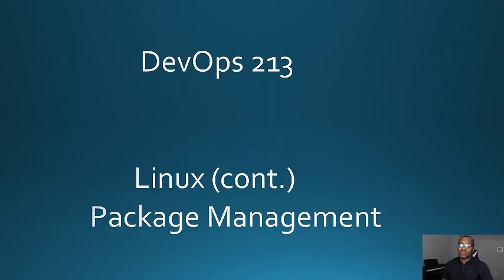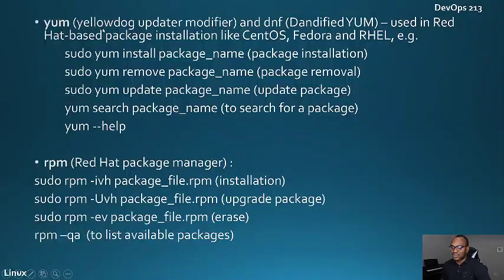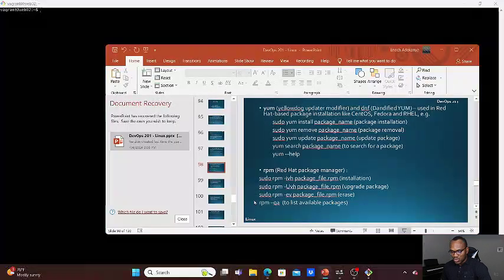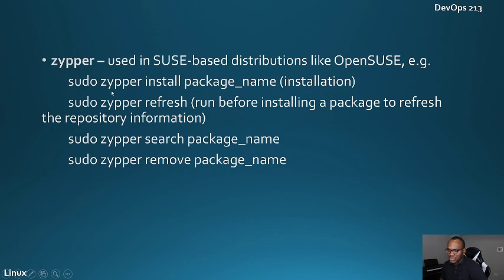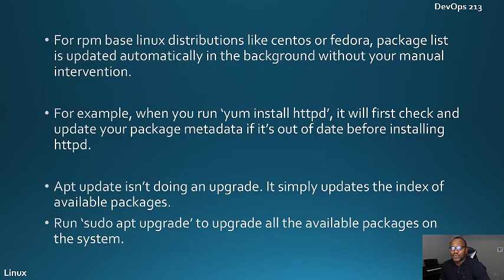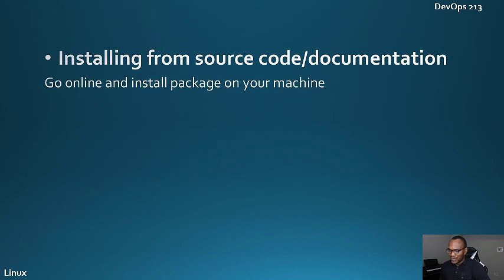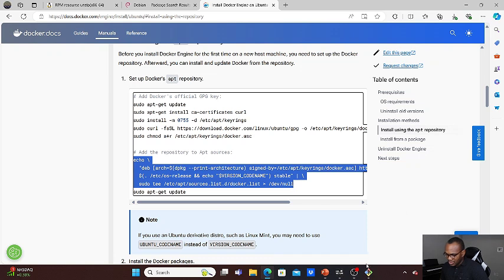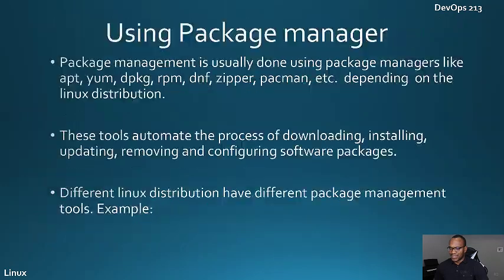DevOps 213 Linux (cont.).Package management. Manual and automated package management.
Installing packages using package managers or source code/documentation with exercise on installation of docker using documentation